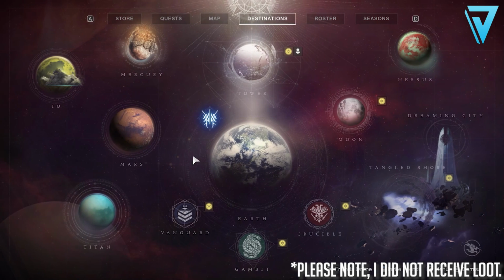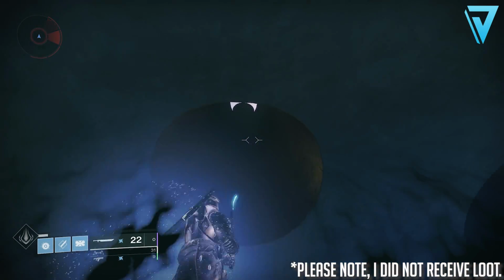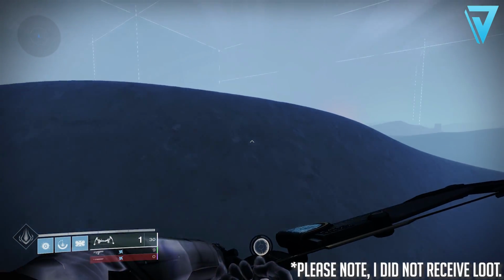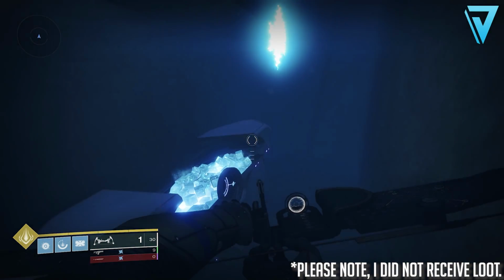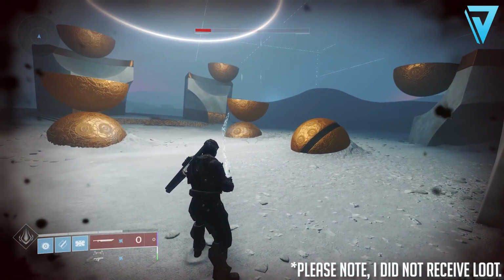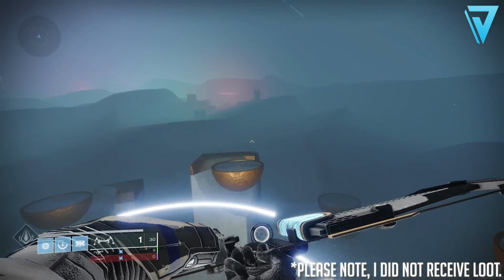Destiny 2 | FREE DUNGEON CHEST! How To Get Prophecy Dungeon Chest SOLO!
FREE DUNGEON CHEST! How To Get, Prophecy Dungeon, Secret Chest, Hidden Chests, Solo, Out of Map, Glitch, The Nine, Season 11 & Season of Arrivals!